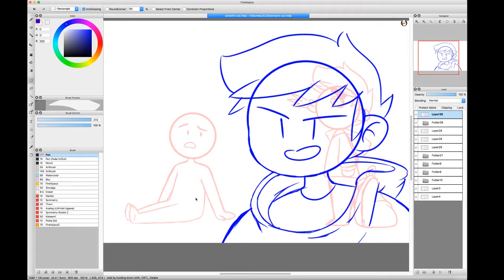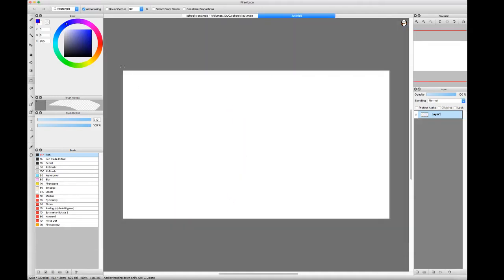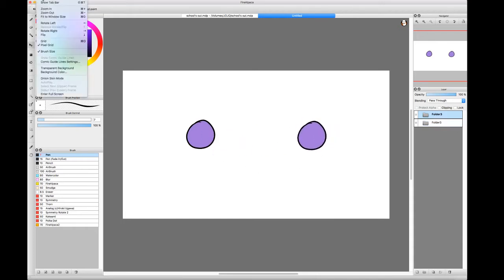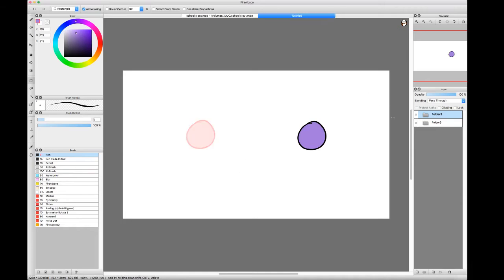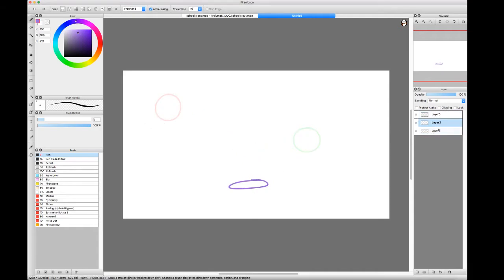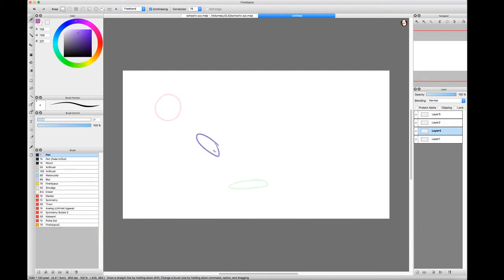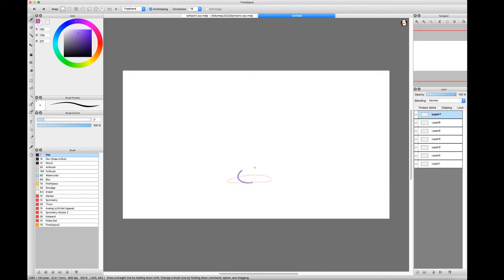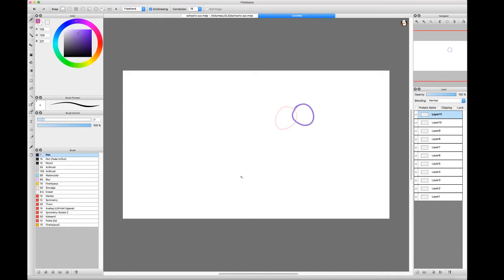Jo Tries To Teach Animation